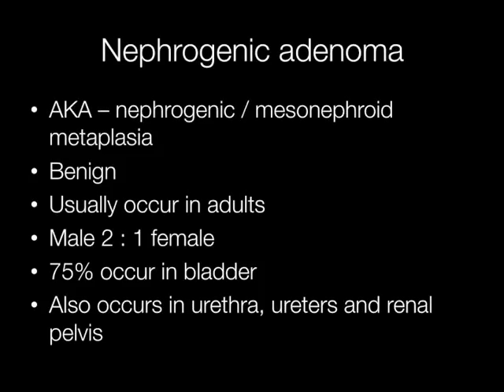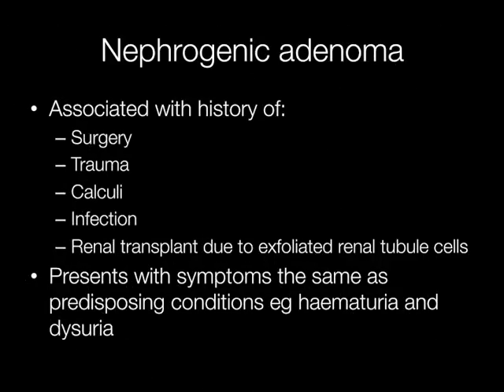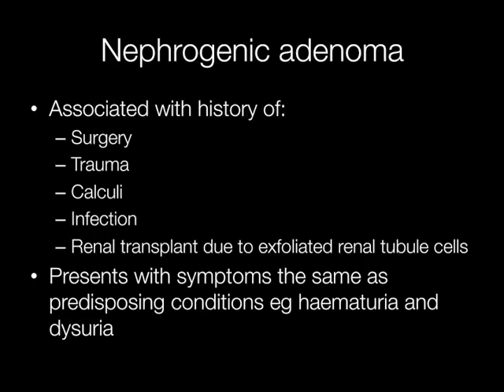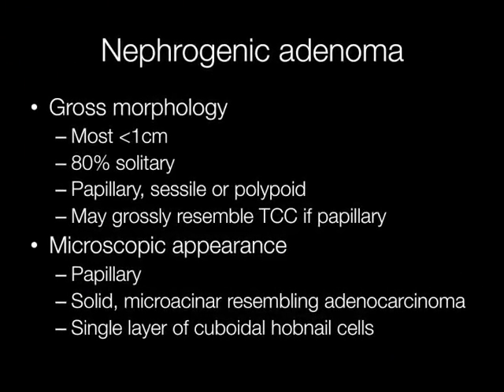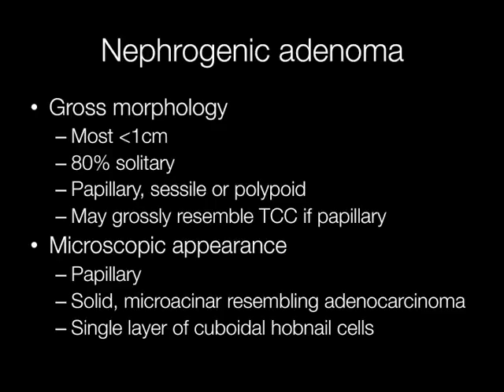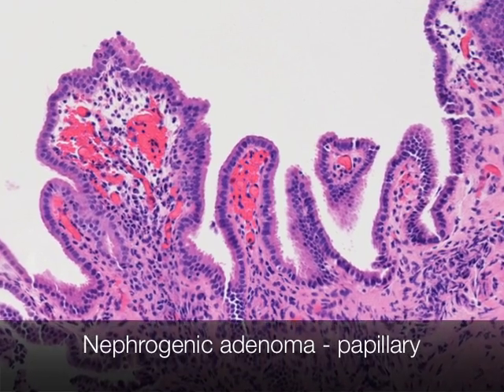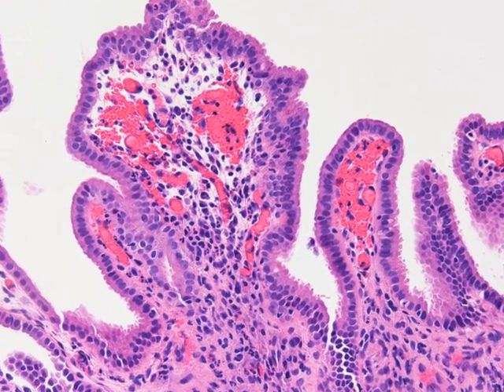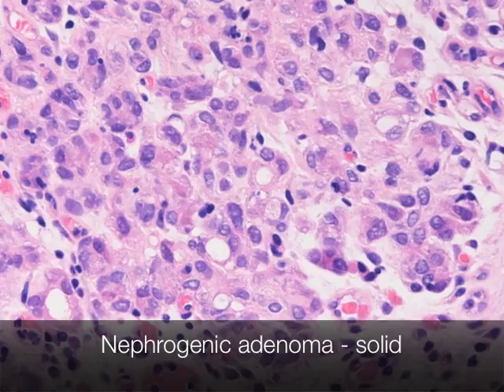Nephrogenic Adenoma - Pathology mini tutorial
Nephrogenic adenomas arise in the urothelium. They are important because they may mimic cancer. I explain what causes them and what they look like together with diagnostic pitfalls.
Other names for this lesion are 'nephrogenic and mesonephroid metaplasia. This episode is particularly useful for pathology and urology trainees.
There are links to 'what is metaplasia?' and 'bladder cancer'.
Alternative terms for nephrogenic adenoma & locations,0:20
Causes of nephrogenic adenoma 0:50
Morphology of nephrogenic adenoma 1:42
Images of nephrogenic adenoma 2:25